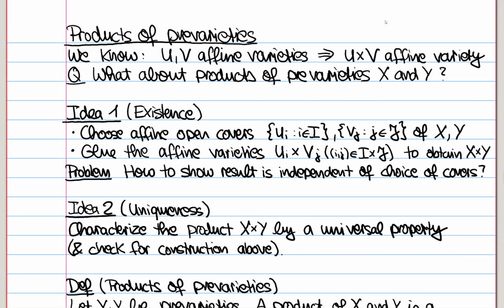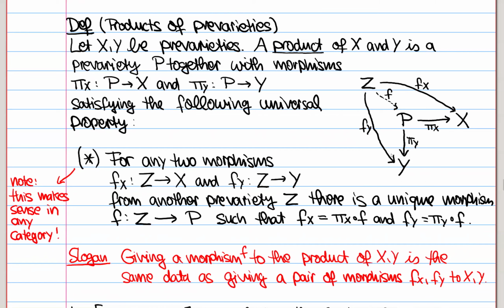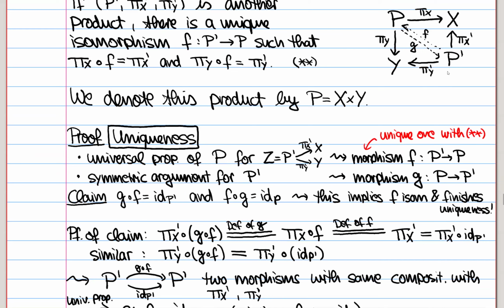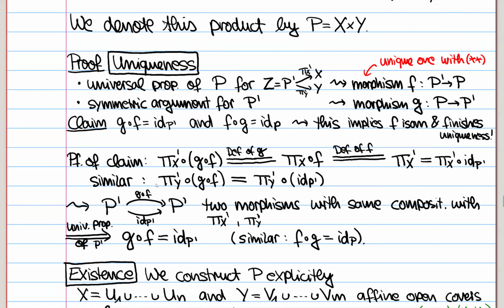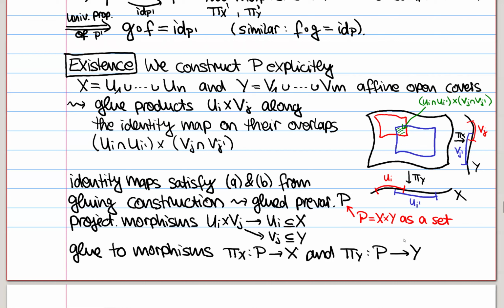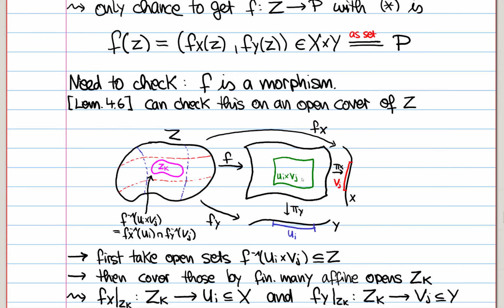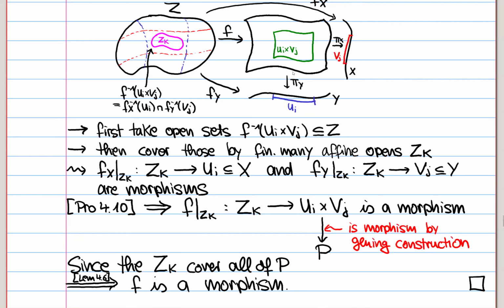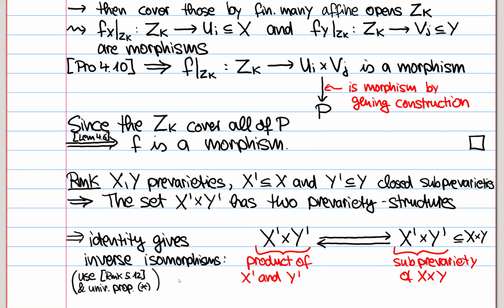05.05 Products of prevarieties